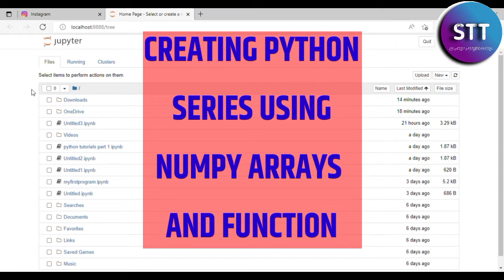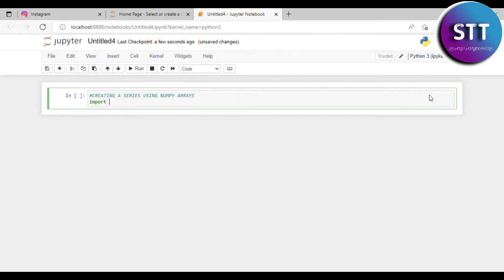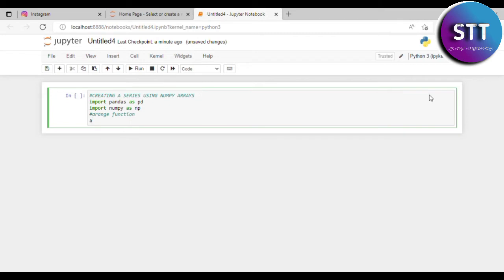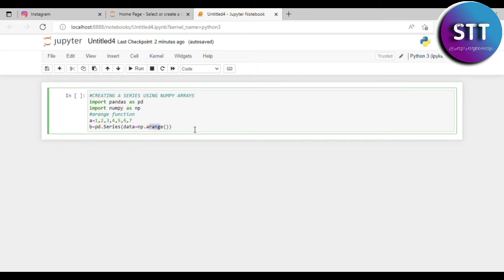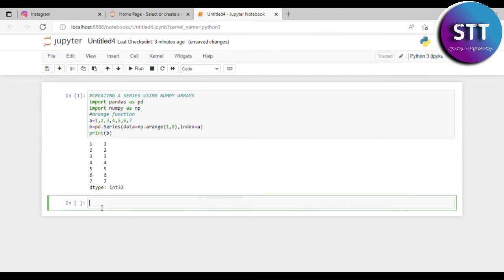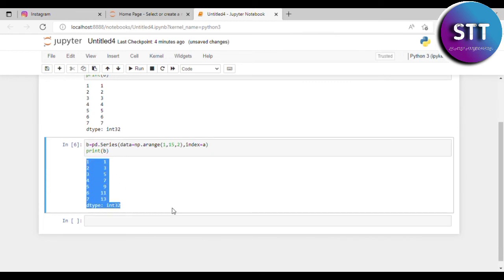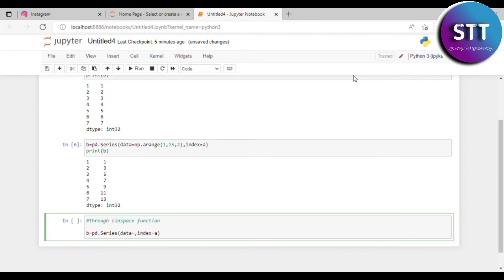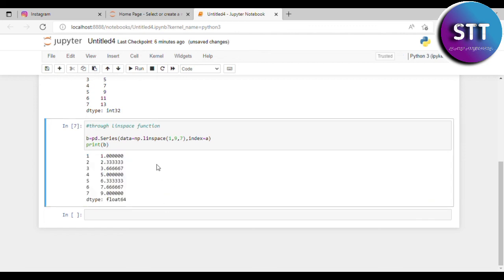Python Pandas tutorial 2 | Creating Series using Numpy Arrays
Video Topic:Python Pandas tutorial 2 | Creating Series using Numpy Arrays
A pandas Series is very similar to a 1-dimensional NumPy array, and we can create a pandas Series by using a NumPy array. To do this we need to import the NumPy module, as it is a prerequisite for the pandas package no need to install it separately.
Hi This is me Abhay Patel.Here to help you with your study and bring you tips and tricks.